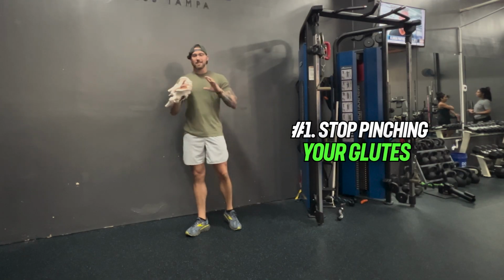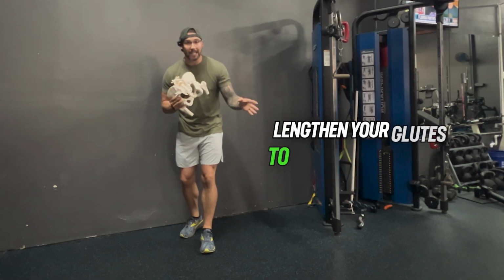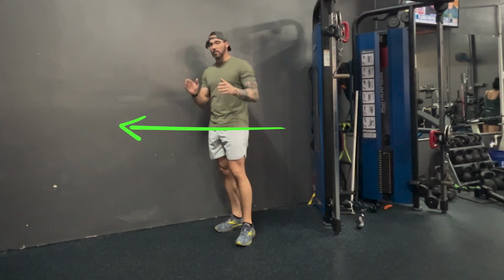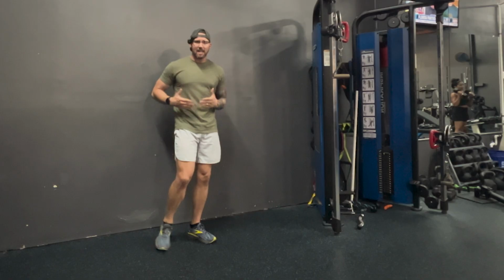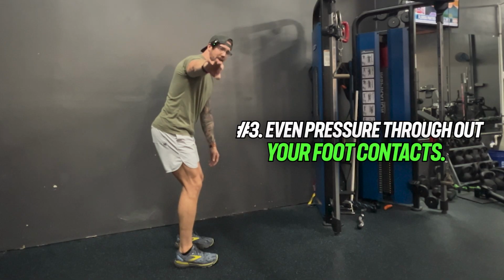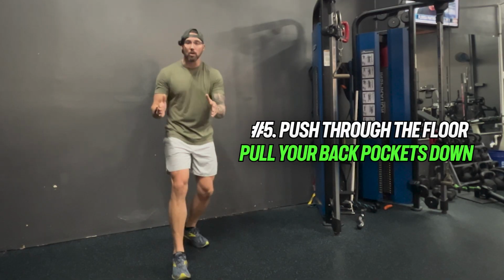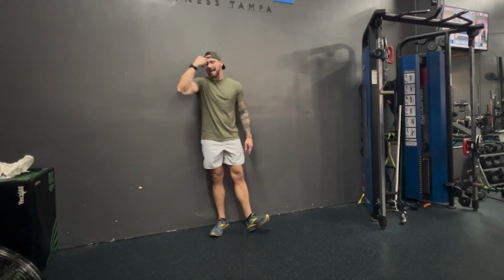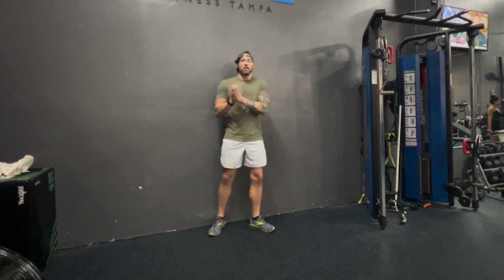Hip Hinge Foundations! Better Form & Function: Improved Mobility, More Glute Activation, & Less Back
Mastering the hip hinge is the key to safer and more effective training. Whether you’re deadlifting, squatting, or performing kettlebell swings, a proper hinge will protect your back, activate your glutes, and improve overall movement efficiency.

Hip Hinge 101 | How to Get Your Glutes Working (Not Your Low Back)

📘 FREE TRAINING: Strong & Supple Without Stretching
Learn the two core concepts behind the Stack & Shift Method™ and instantly improve your mobility, strength, and lifting technique.

🟢 Join the Stack & Shift Lab Community

If your deadlifts and RDLs keep turning into low-back grinders—or if your glutes “never fire”—you don’t have a weak-glute problem.
You have a hinge-mechanics problem.

This is Hinging 101, and we’re going deeper than the generic cues you’ve heard a thousand times.

Most people hinge with:
• Their pelvis in the wrong position
• Their glutes clenched at the wrong time
• Their foot pressure all over the place
• Their ribs flared and their spine doing all the work

This breakdown shows you exactly how to fix that.

🔥 What this tutorial improves
• Glute activation (without over-squeezing)
• Hip hinge mechanics & bar path control
• Ribcage–pelvis stacking for better posture
• Hamstring loading without losing your low back
• Foot pressure & internal rotation for stronger pulls
• Safer, stronger RDLs and deadlifts

📌 Great for:
Lifters, active adults, former athletes, and anyone who struggles to feel their glutes during RDLs or deadlifts, or who experiences low-back fatigue when hinging.

💥 Remember:
Glutes work best when they can lengthen first.
Hinging is about horizontal hip movement, not folding at the spine.
And chasing depth without control is how people get stuck in bad patterns.